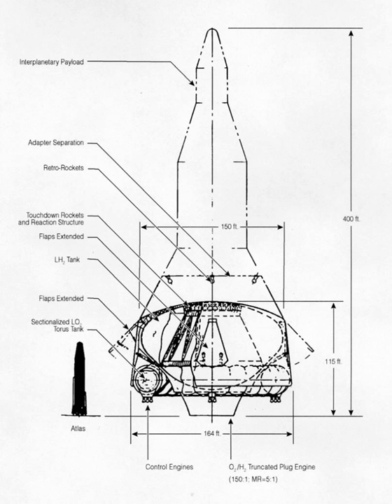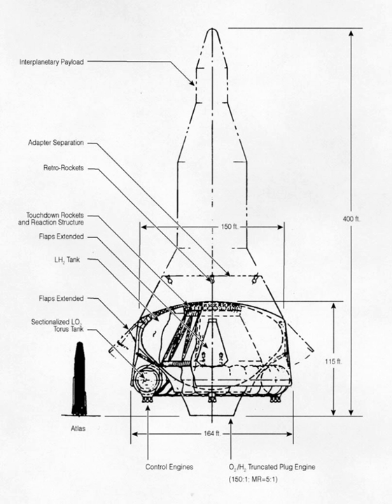NEXUS (rocket) | Wikipedia audio article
00:00:42 Notes
00:00:51 External links

- Socrates

SUMMARY
The NEXUS reusable rocket was a concept design created in the 1960s by a group at General Dynamics led by Krafft Arnold Ehricke. It was intended as the next leap beyond the Saturn V, carrying up to eight times more payload. Several versions were designed, including 12,000 and 24,000 short ton vehicles with payloads of one thousand and two thousand short tons respectively. The larger version had a diameter of 202 feet (61.5 metres). It was never built.